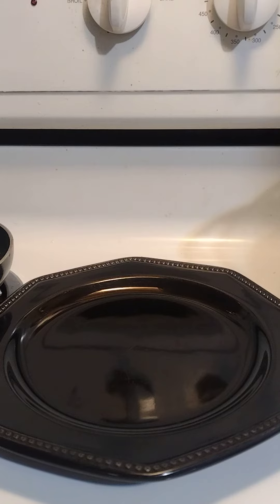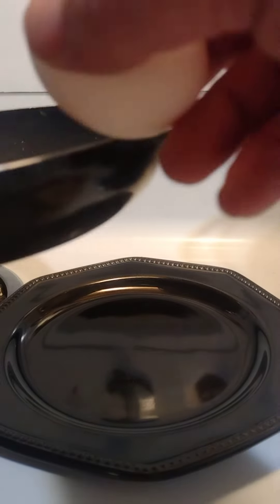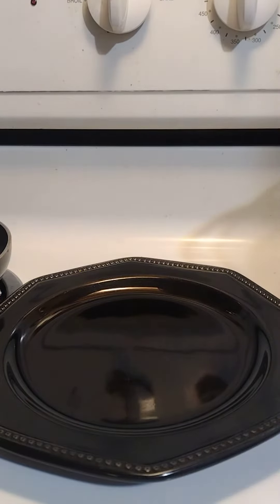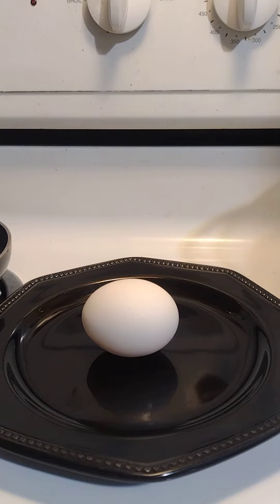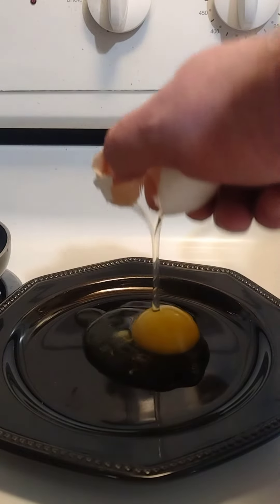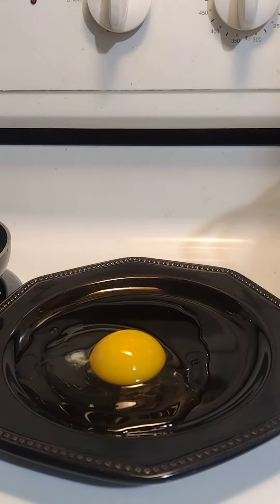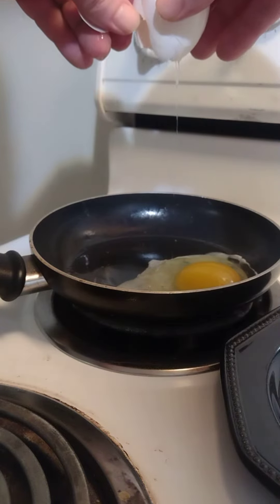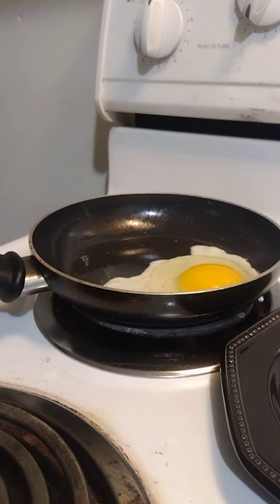Egg-Cellent Way To Keep Your Eggs Shell-Free...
Never have that surprising crunch of shells in your eggs again using this technique! Can't believe it took me so long to learn this 😆